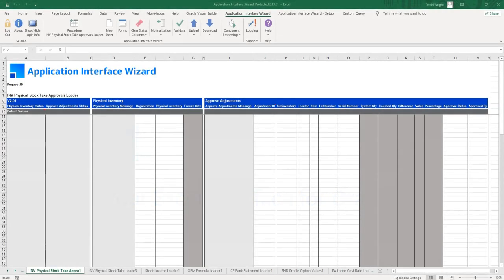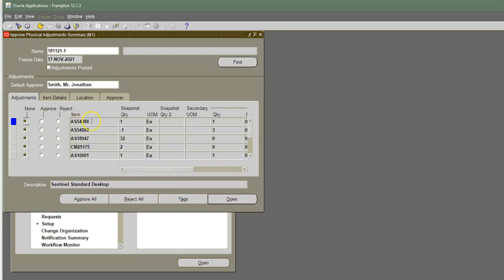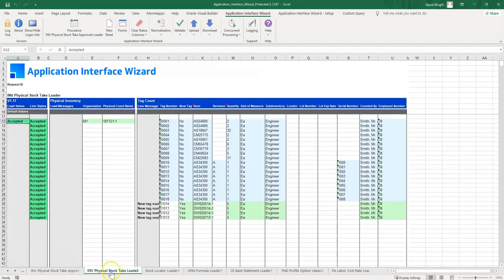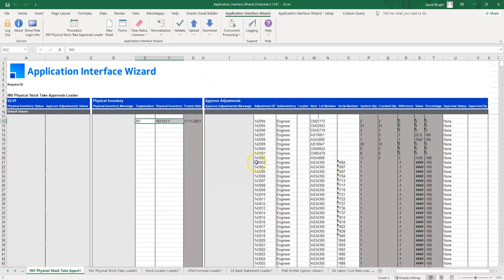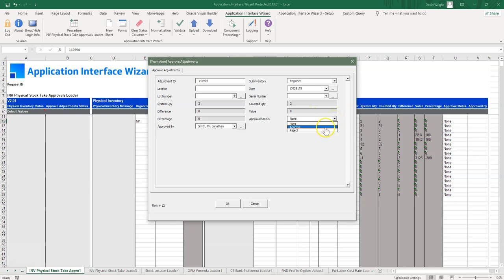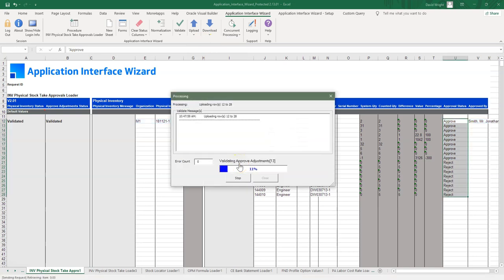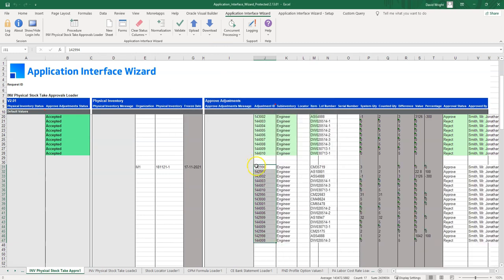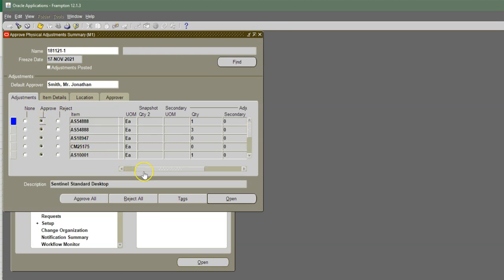Stock Take Loader - Physical Stock take approvals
Understand how to perform physical stock take approvals with the More4apps Stock Take Loader.